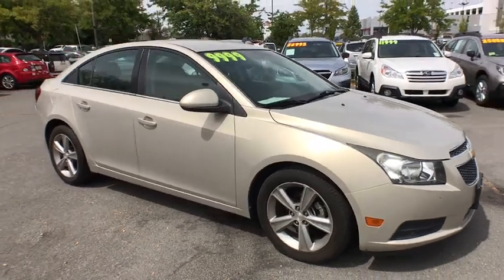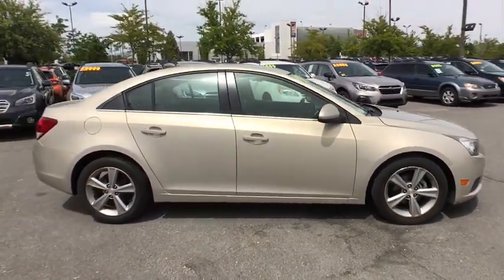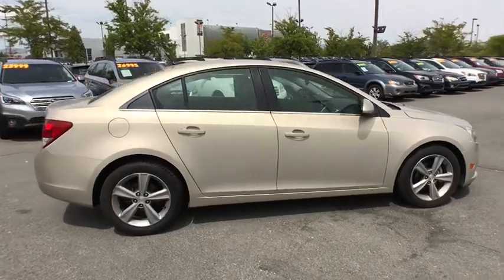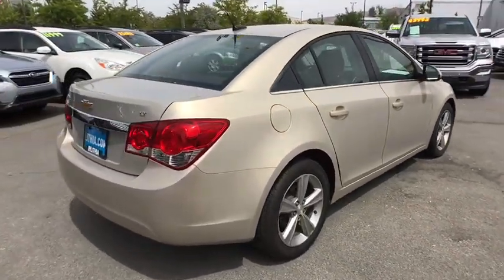2012 Chevrolet Cruze Northern Nevada, Reno, Lake Tahoe, Carson City, Roseville, NV C7188670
Used 2012 Chevrolet Cruze available at Lithia Subaru of Reno in Northern Nevada. Servicing the Reno, Lake Tahoe, Carson City, and Roseville, NV area.
2012 Chevrolet Cruze 4dr Sdn LT w/2LT - Stock#: C7188670 - VIN#: 1G1PG5SC2C7188670

PRICE DROP FROM $7995 PRICED TO MOVE $300 below Kelley Blue Book! FUEL EFFICIENT 38 MPG Hwy/26 MPG City! Heated Leather Seats Satellite Radio Turbo Onboard Communications System iPod/MP3 Input Alloy Wheels AUDIO SYSTEM SEE MORE! THIS CRUZE IS COMPLETELY EQUIPPED: TRANSMISSION 6-SPEED AUTOMATIC ELECTRONICALLY CONTROLLED WITH OVERDRIVE AUDIO SYSTEM AM/FM stereo with CD player and MP3 playback capability graphical display REMOTE VEHICLE STARTER SYSTEM ENGINE ECOTEC TURBO 1.4L VARIABLE VALVE TIMING DOHC 4-CYLINDER SEQUENTIAL MFI TURBO with water cooled bearings (138 hp [102.9 kW] @ 4900 rpm 148 lb-ft of torque [199.8 N-m] @ 1850 rpm) THE RIGHT CRUZE AT THE RIGHT PRICE: Love your vehicle and its price. Was $7995. This Cruze is priced $300 below Kelley Blue Book. KEY FEATURES ON THIS CHEVY CRUZE INCLUDE: Leather Seats Heated Driver Seat Satellite Radio iPod/MP3 Input Onboard Communications System Aluminum Wheels Heated Seats Heated Leather Seats Keyless Entry Child Safety Locks Steering Wheel Controls Electronic Stability Control Bucket Seats. Chevrolet LT w/2LT with GOLD MIST METALLIC exterior and JET BLACK interior features a 4 Cylinder Engine with 138 HP at 4900 RPM*. YES THE CRUZE IS BEST IN CLASS: Side by Side Advantages: More City and Highway Cruising Miles vs. Ford Focus Hyundai Accent Kia Forte Honda Civic and Toyota Corolla. Better Combined Fuel Economy than Focus Accent Forte Civic and Corolla. With 15.4 cubic feet of Trunk Space (largest in class) the Cruze will accommodate the equivalent of 2 carry-on suitcases and 2 sets of golf clubs. More Passenger Space than the Focus Accent Civic and Corolla. Great Gas Mileage: 38 MPG Hwy. MORE ABOUT US: At Lithia Reno Subaru youll get a great vehicle at a great price Price does not include $449 Dealer doc fee taxes and license fees. Price contains all applicable dealer incentives and non-limited factory rebates. You may qualify for additional rebates; see dealer for details.